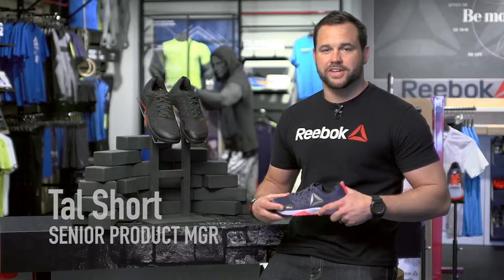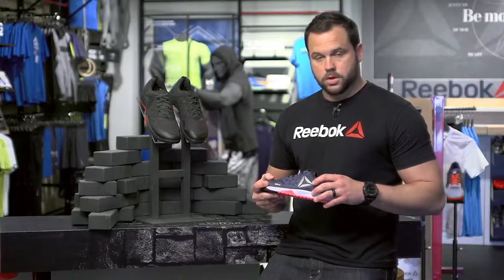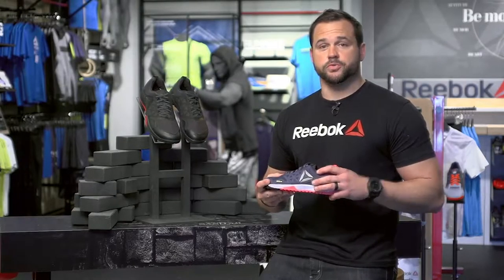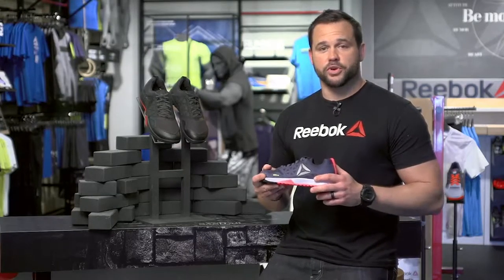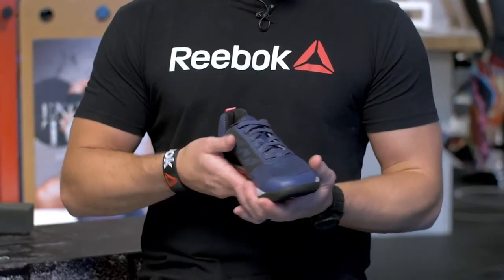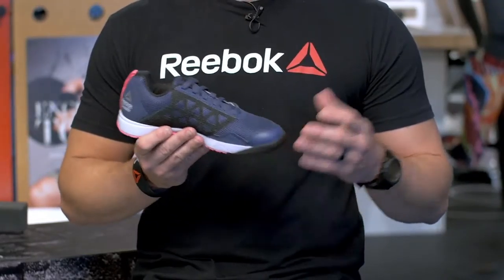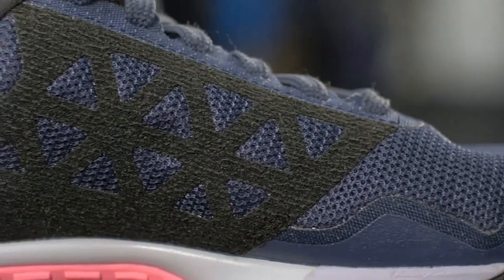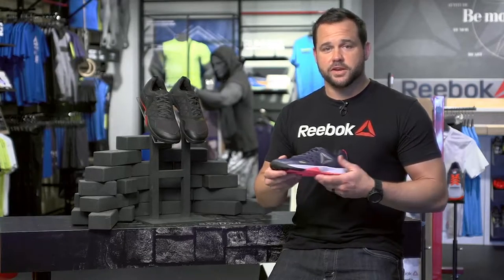Reebok CrossFit Nano 60 Product Oveview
Intersport pardo